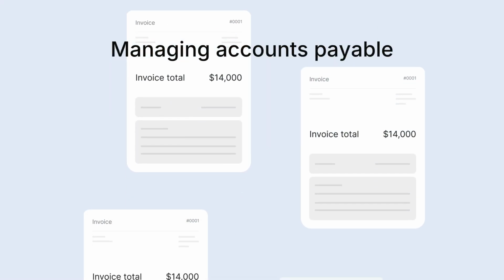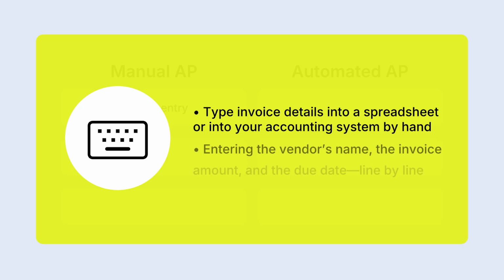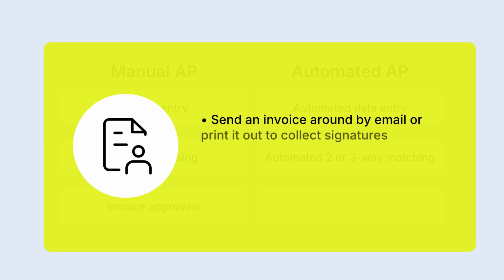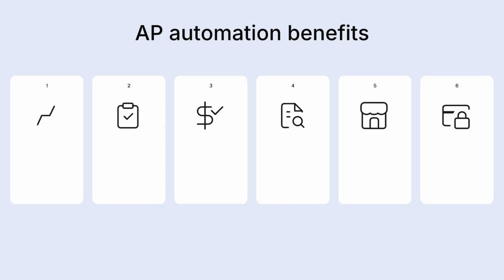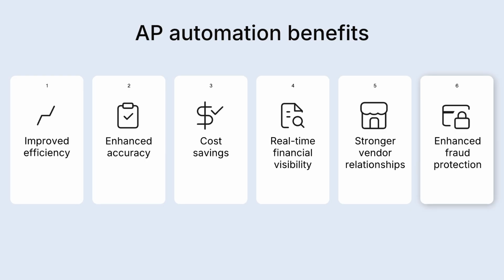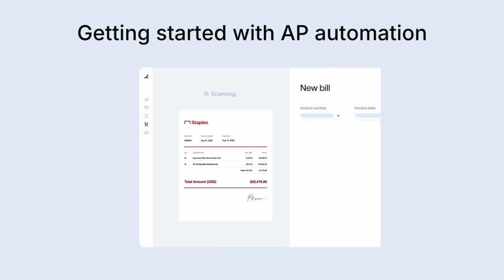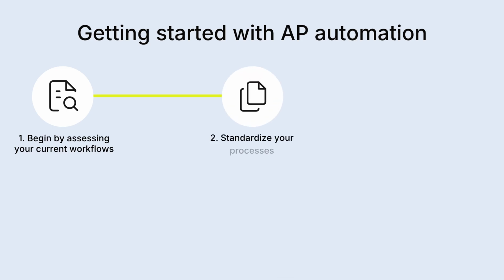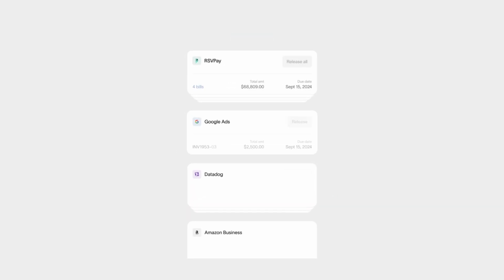What is AP automation? A beginner's guide to AP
Accounts payable (AP) is one of the most time-consuming and error-prone processes in finance. From chasing invoices to handling approvals, manual AP work slows down teams and puts cash flow at risk.

That’s where AP automation comes in. In this video, we break down what AP automation is, how it works, and why more finance teams are adopting it to save time, reduce errors, and gain visibility. Here’s how automation helps manage invoice capture, approvals, matching, and payments while also improving compliance and strengthening vendor relationships.

00:00 Intro
00:30 What is AP automation?
00:57 Manual AP vs. Automated AP
02:31 AP automation benefits and challenges
05:44 How to get started with AP automation
07:03 Wrap-up